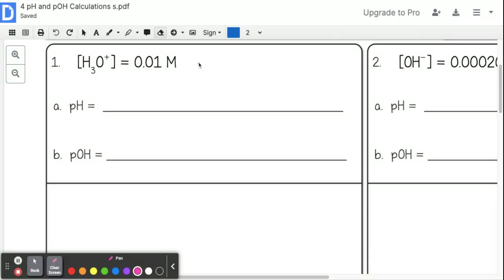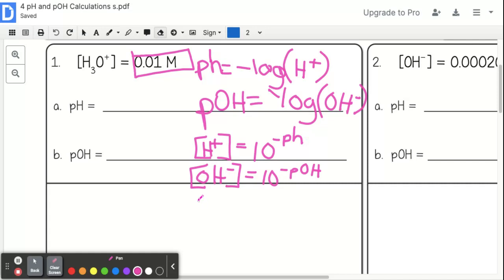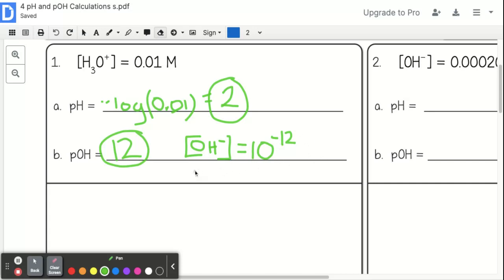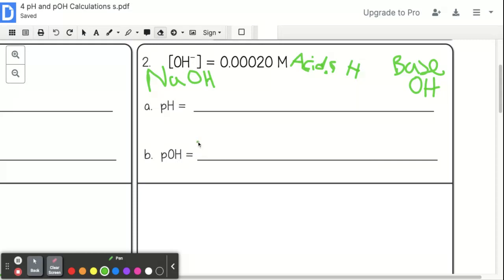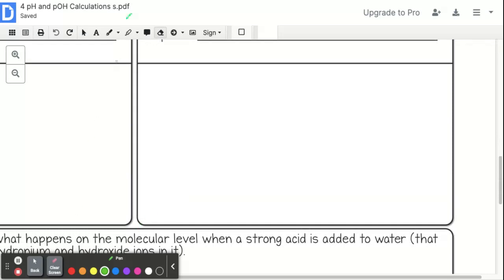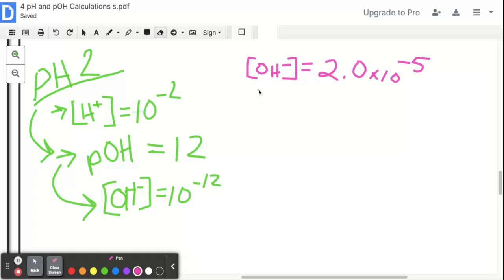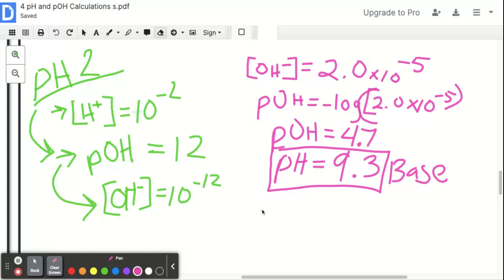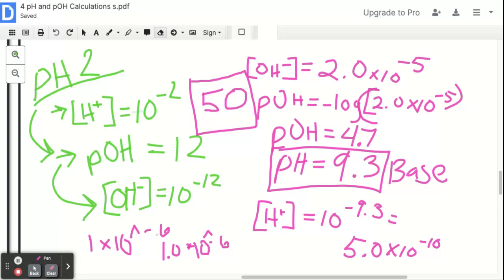Calculating pH, pOH, [H+], [OH-] Review